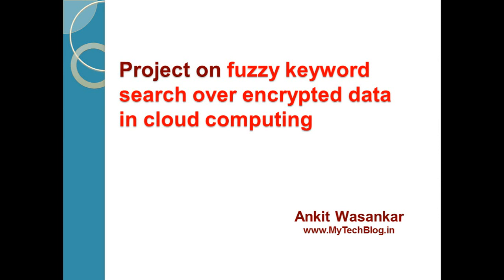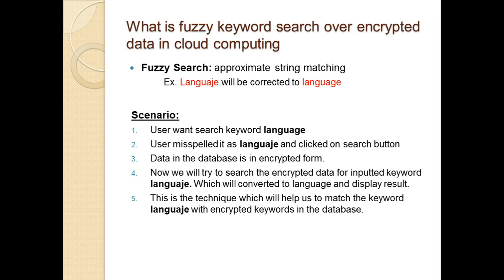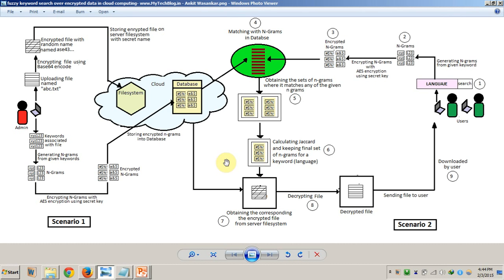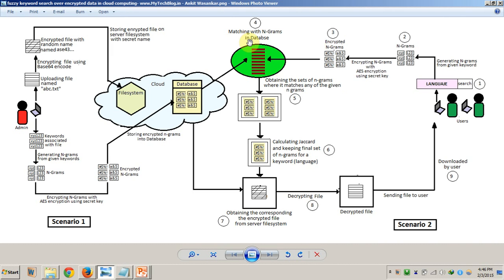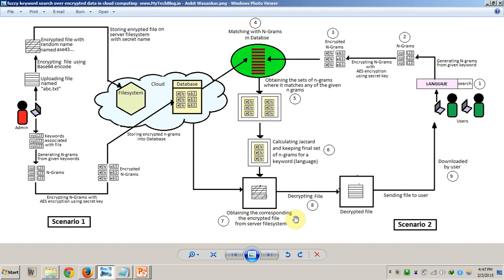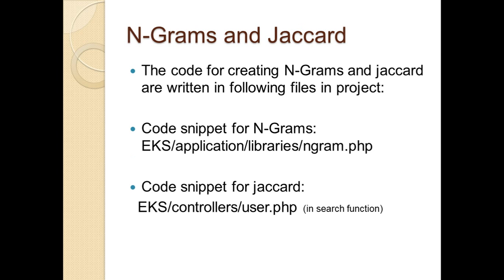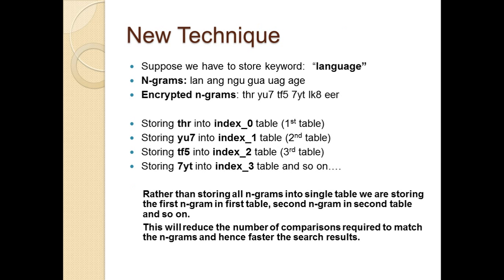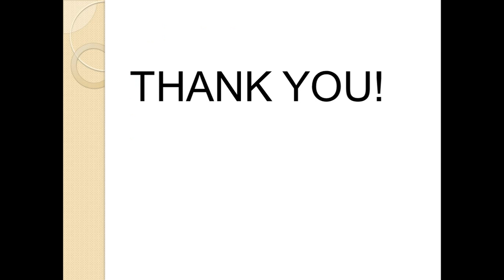Fuzzy keyword search over encrypted data in cloud computing project Part 1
This video demonstrate the working of the project on fuzzy keyword search over encrypted data in cloud computing. What is fuzzy keyword search and how the project implements it. The project includes jaccard calculation on encrypted N-Grams to display the search results.